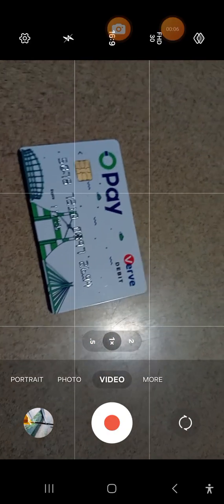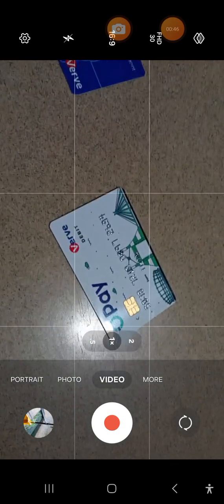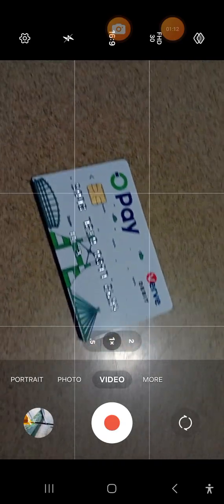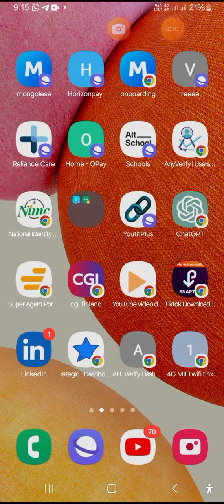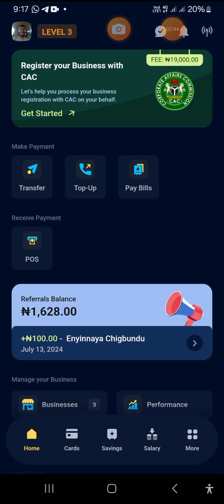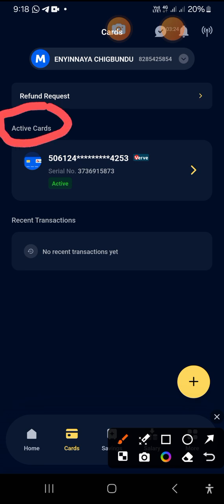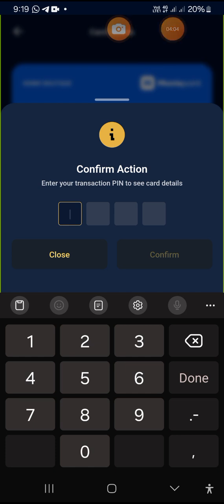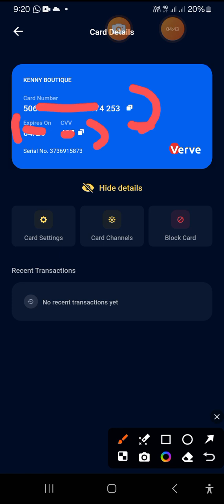Moniepoint CVV and PAN without stress.